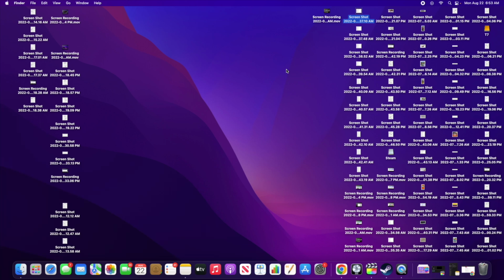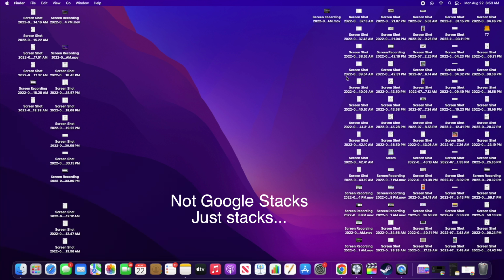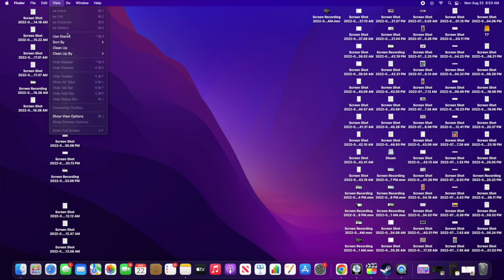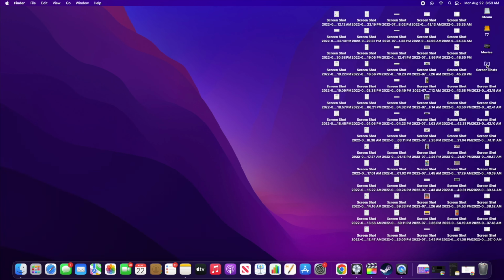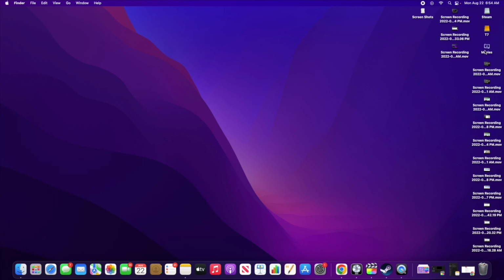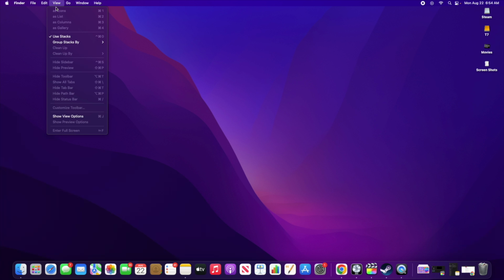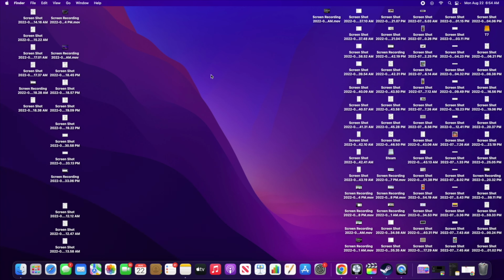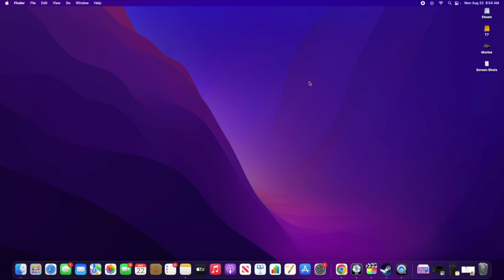How to Clean Desktop on a Mac Fast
How to Clean desktop on a Mac fast. In this tutorial I show you how to clear your desktop on any mac in just one step.